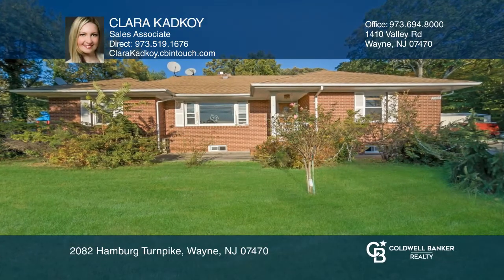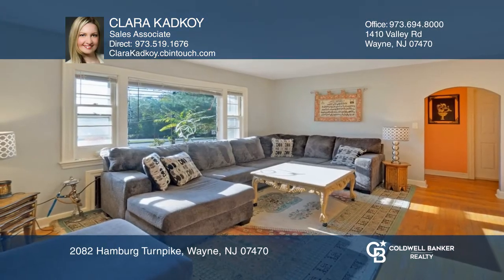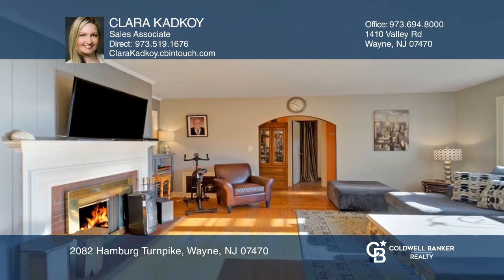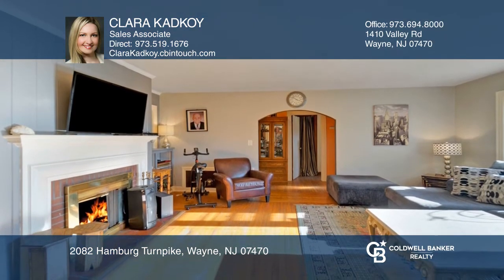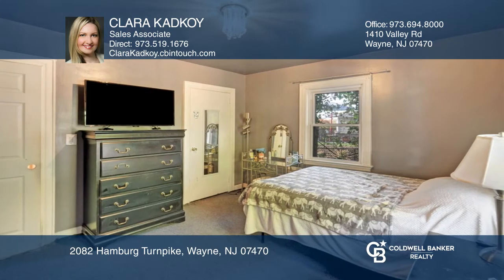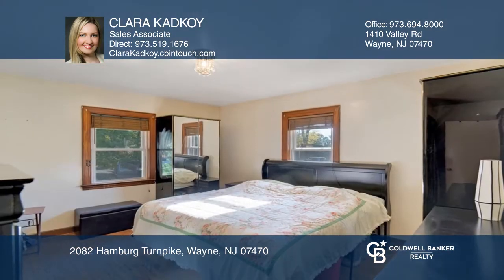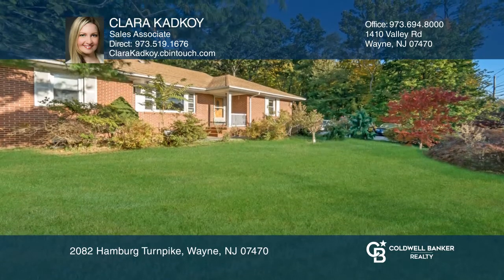2082 Hamburg Turnpike Wayne, NJ | ColdwellBankerHomes.com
2082 Hamburg Turnpike, Wayne, NJ

Brick Ranch on almost an acre of land.  Hardwood floors throughout this spacious single level home. Three bedrooms, den and two full bathrooms. Recently updated eat-in kitchen with granite counters and stainless steel appliances. Wood burning fireplace in living room. Full unfinished basement. Conve